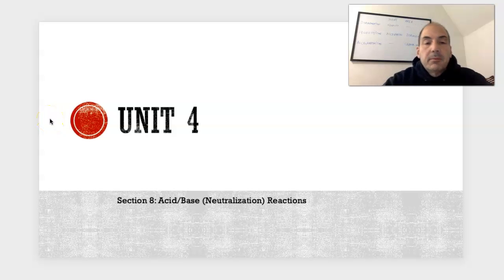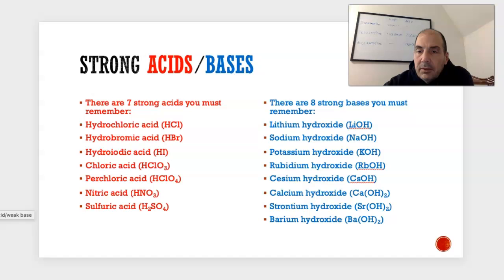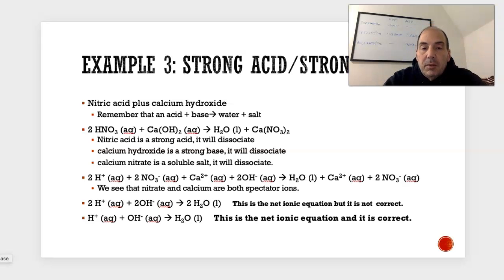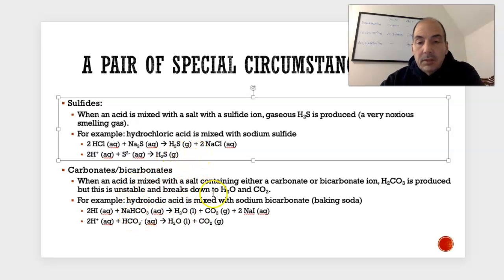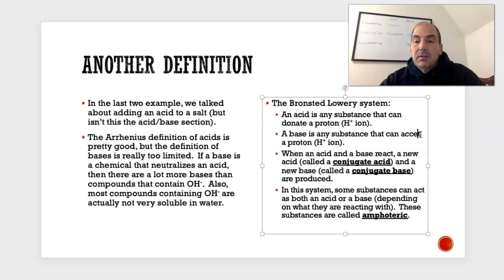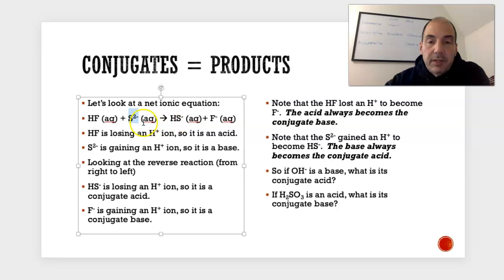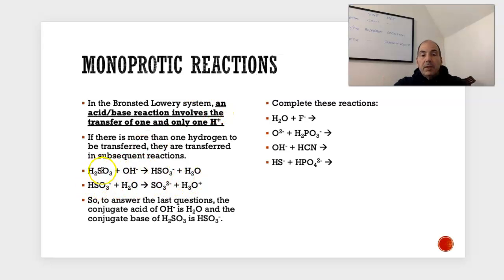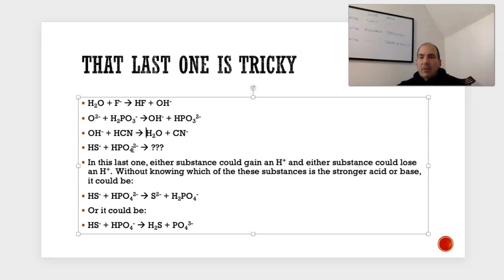4.8 Acid/Base Reactions